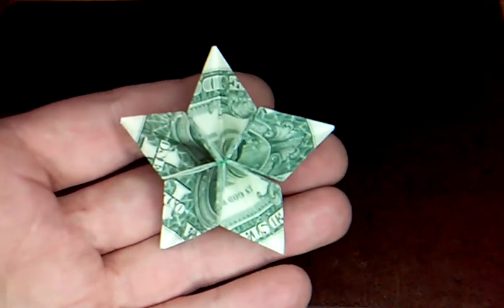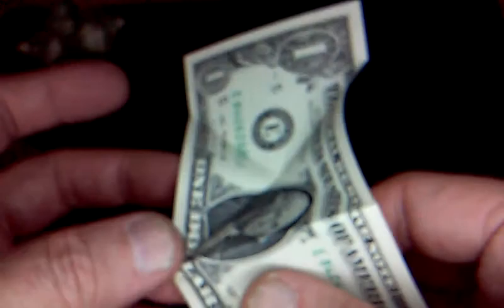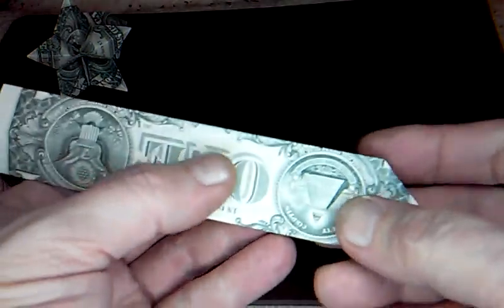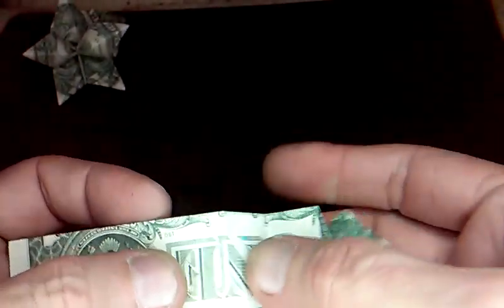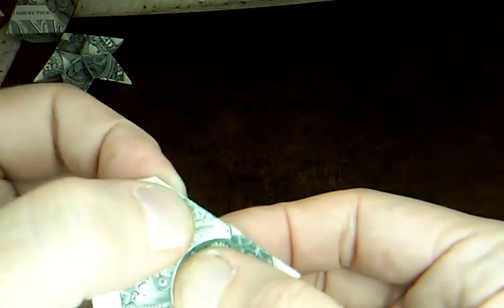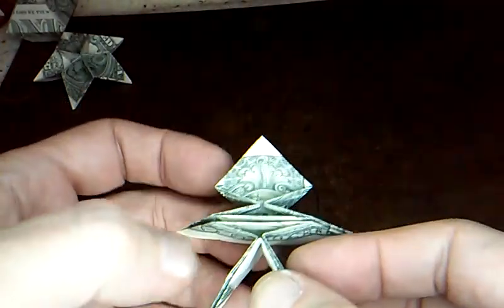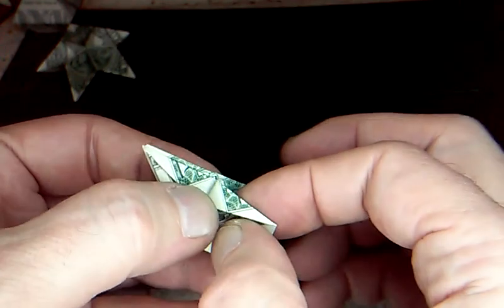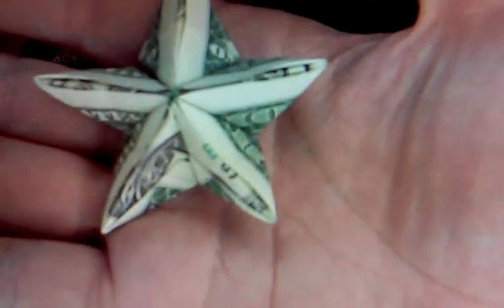Easy 3D $1 Origami Star or Flower, 5 Point Starfish + Double Sided Too! Money Dollar Design ©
Do Not Glue, no Need. If glue and if thread was broken you would then need a needle to redo the thread. After the video recording Discovered the model works great with just the thread which is best to use dental floss.  See Star Flower Demo Here

This Video Got the Creation of a 5 Point Star Done (it's Reversible Too) Join or separate the Petals / Points! Another Original Origami @ Money Origami Originals!

Money Origami Gifts Original Designs.